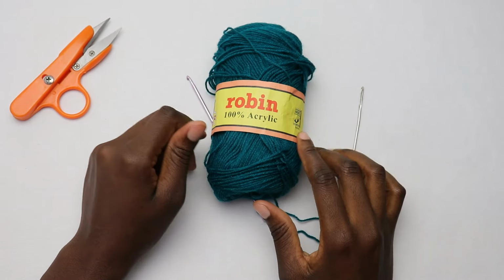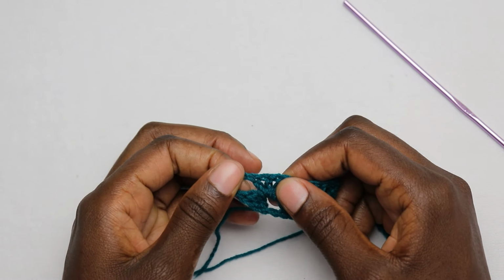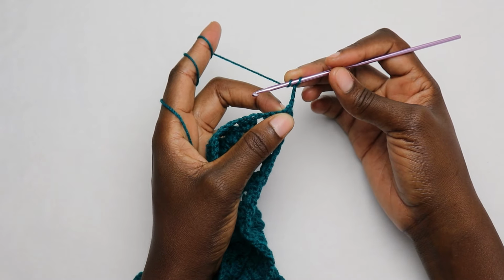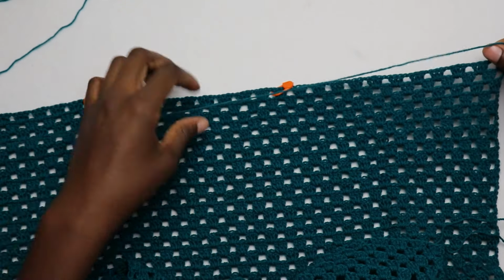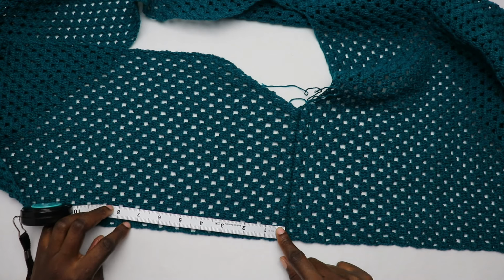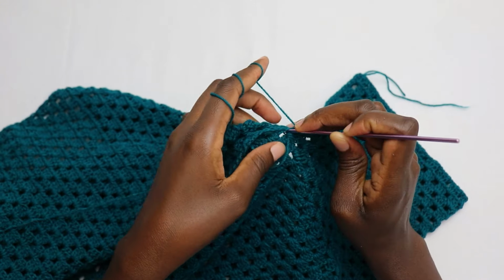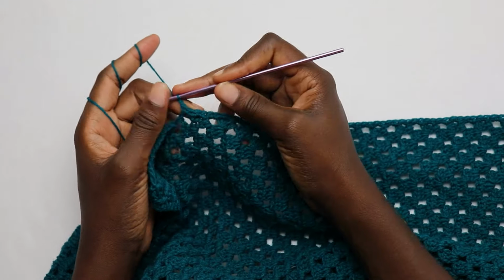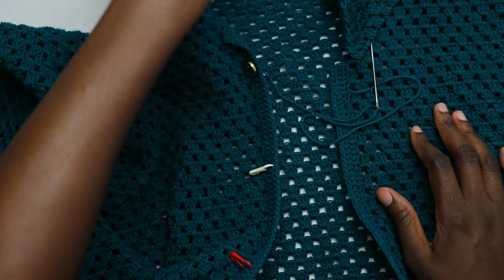How to crochet a granny shirt | buttoned crochet shirt tutorial